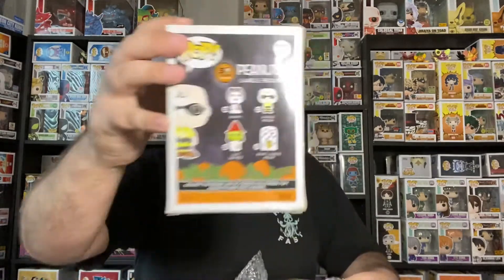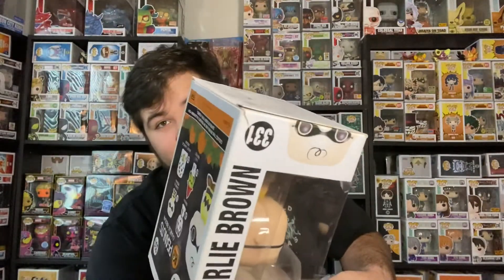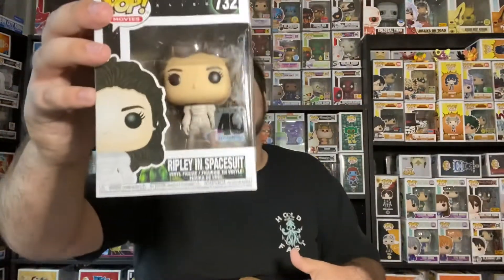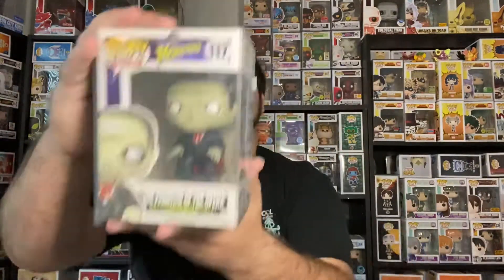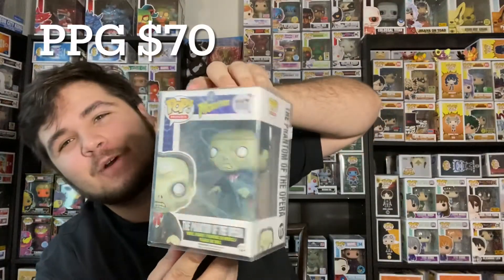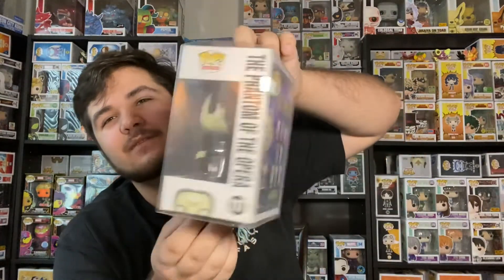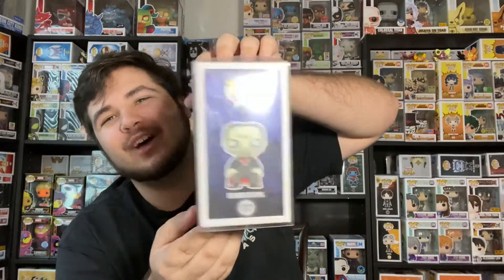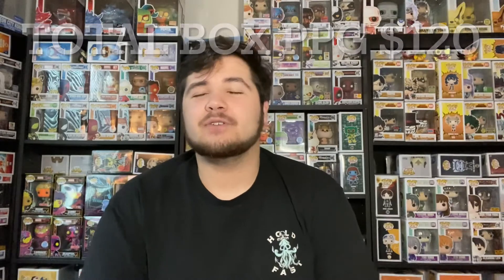$100 TOYUSA Funko Mystery Box!